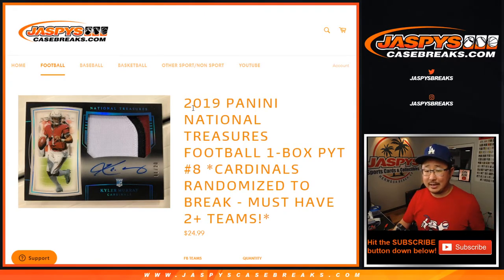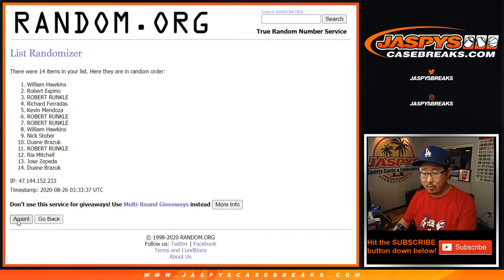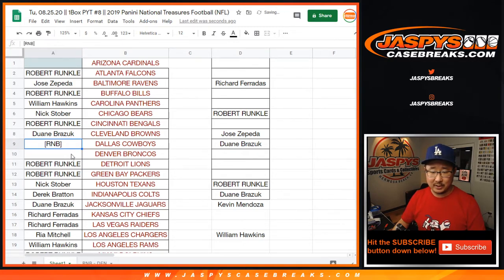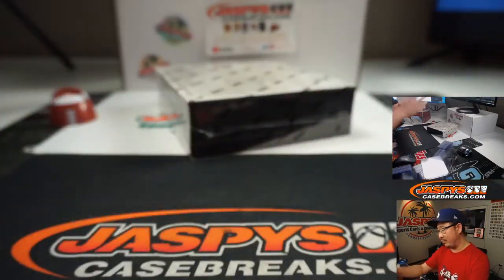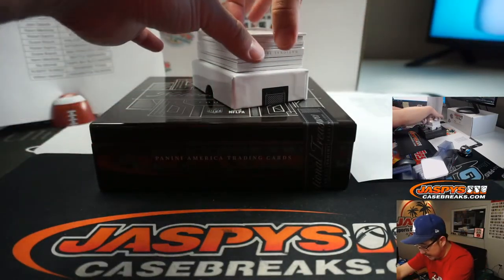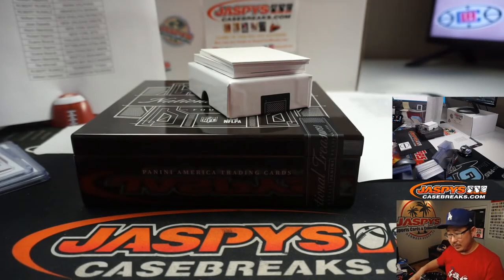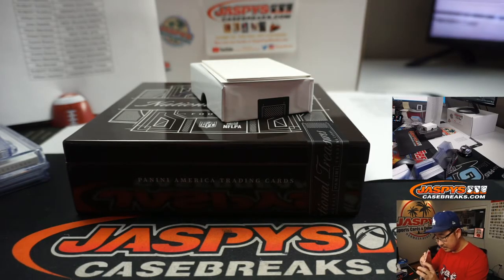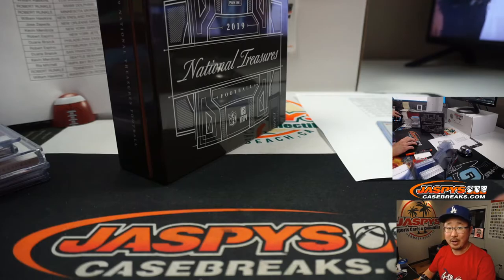Tu, 08.25.20 || 1Box PYT #8 || 2019 Panini National Treasures Football (NFL)